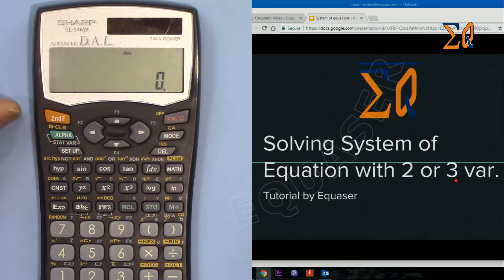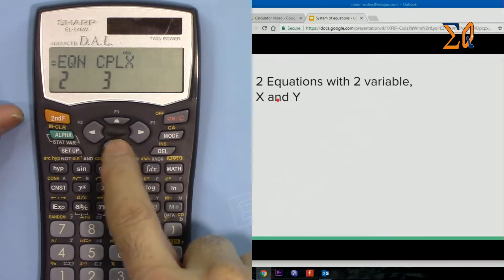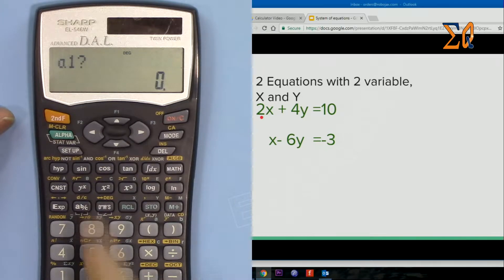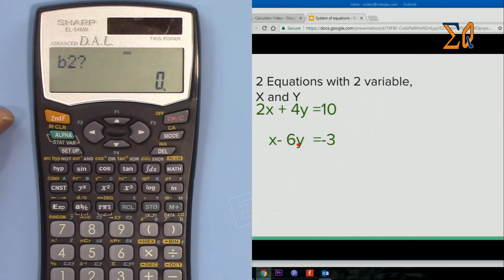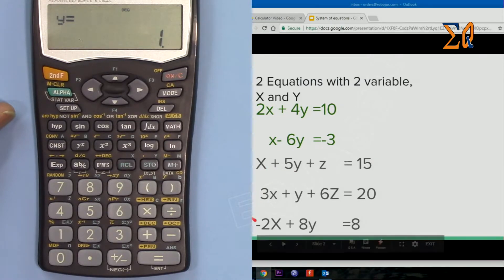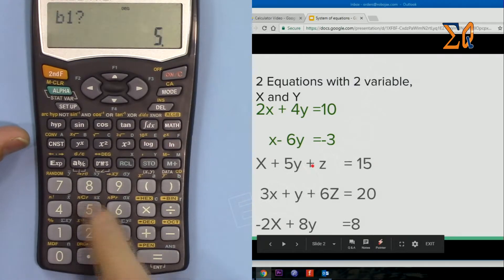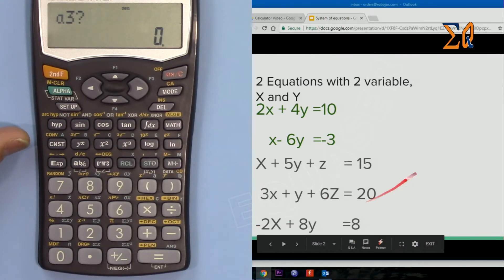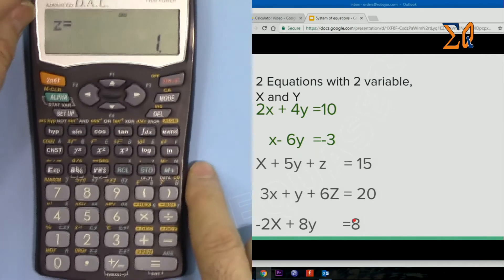Sharp EL-546W EL506W calculators solving system of 2 and 3 equations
this video shows you how to solve system of 2 or 3 equations with 2 and 3 variables using Sharp EL-546W EL506W calculators.